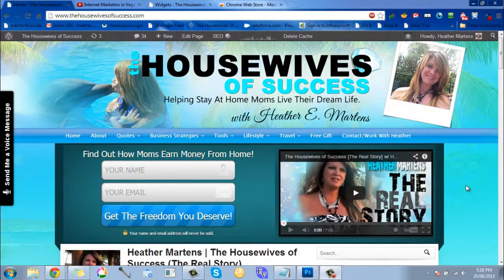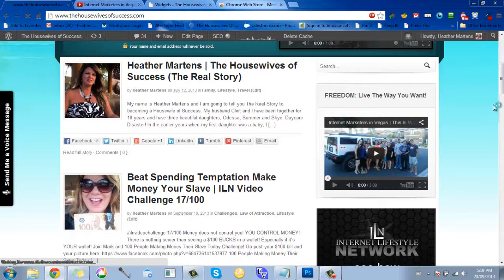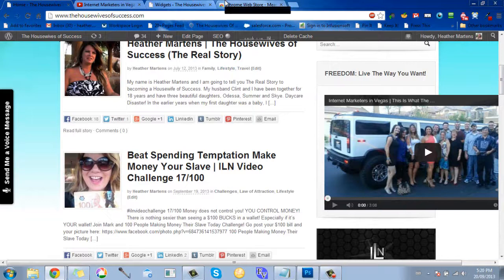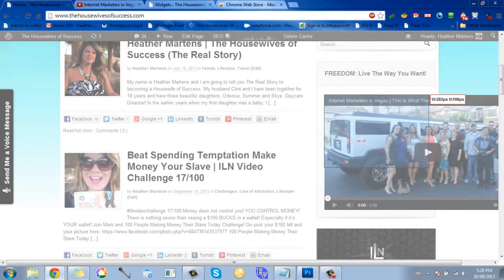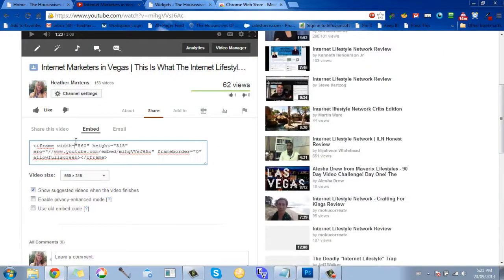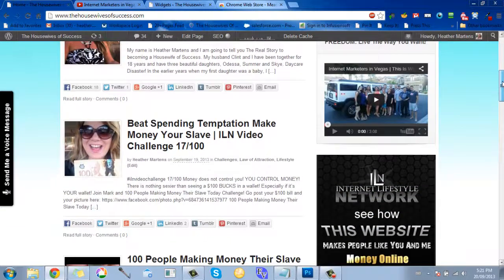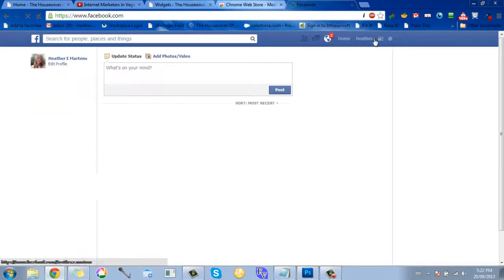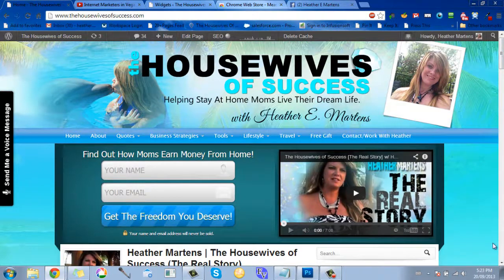How To Measure Graphics And Videos On The Internet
Here's a easy tool that you can use to get exact sizes for images on the Internet!